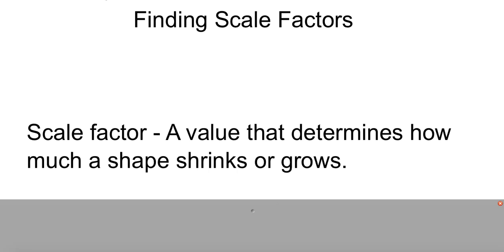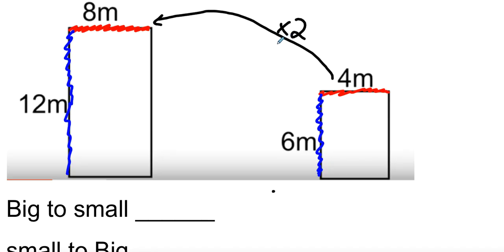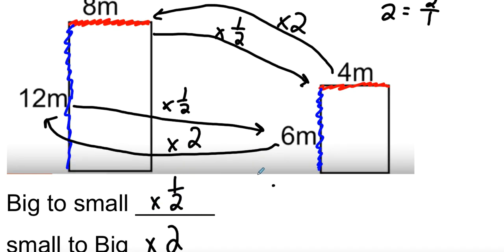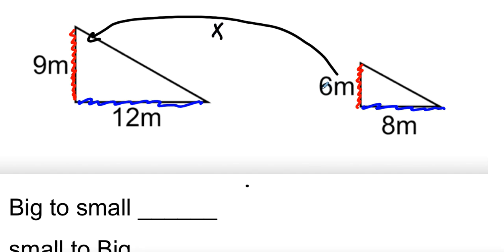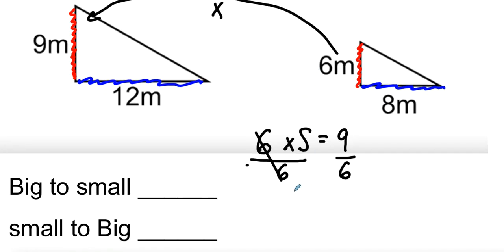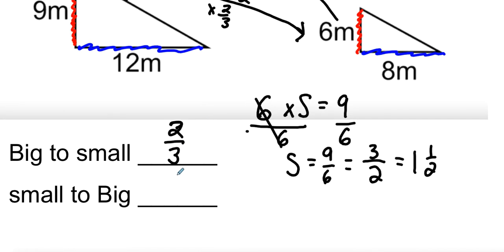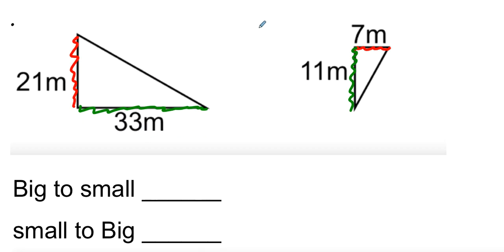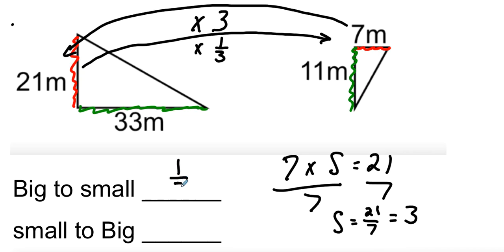Finding Scale Factor Examples